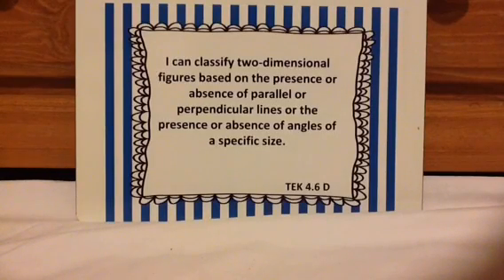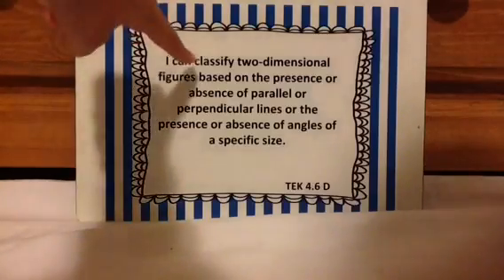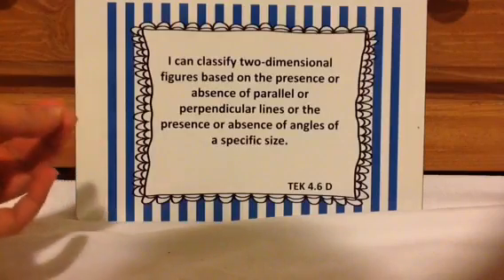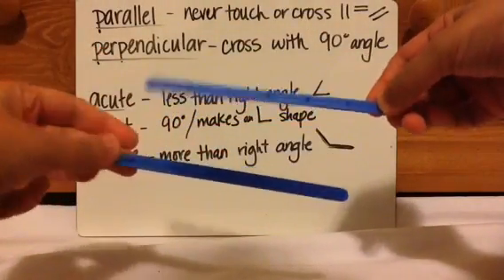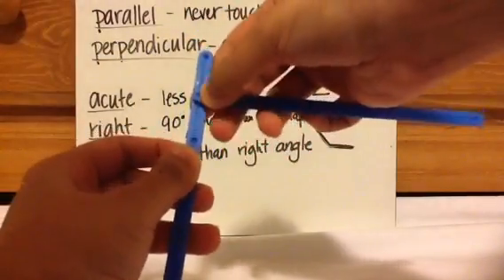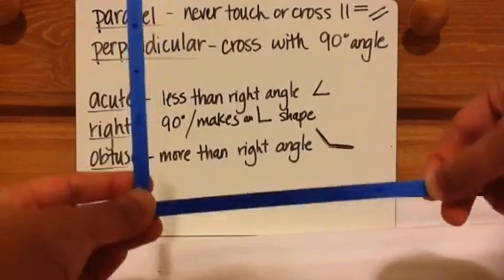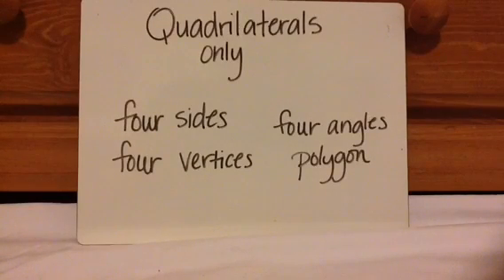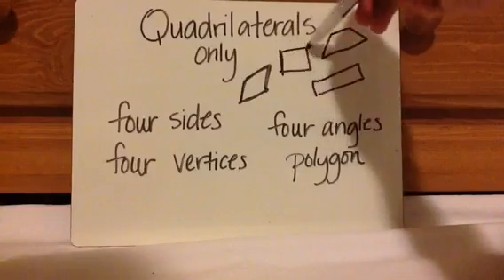TEK 4.6 D: Classify Based on Absence or Presence of Lines and Angles (Part 1 of 2)